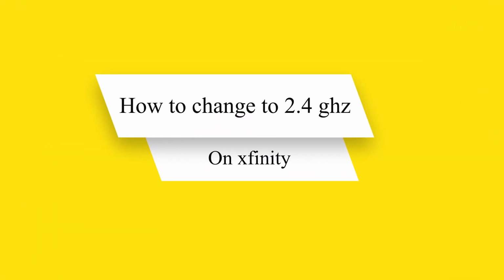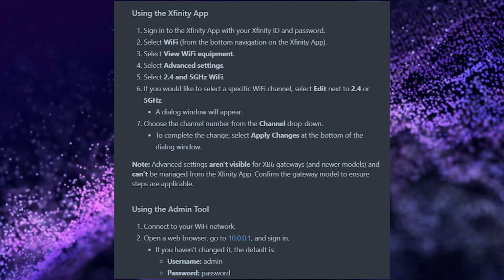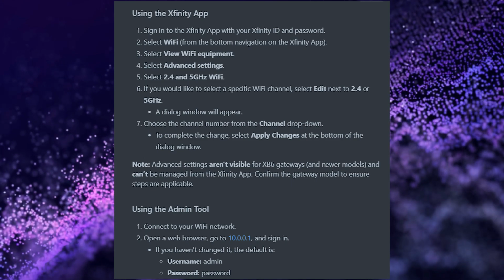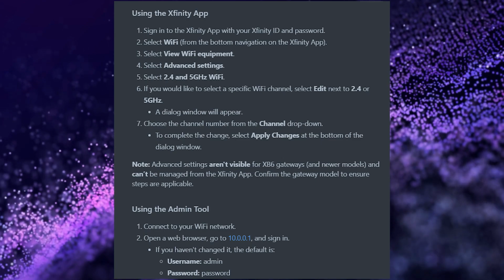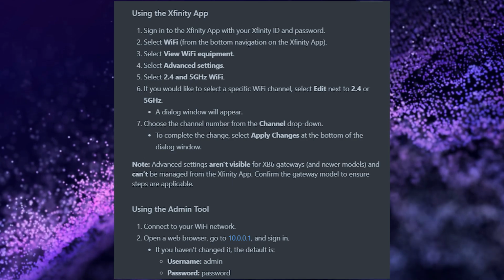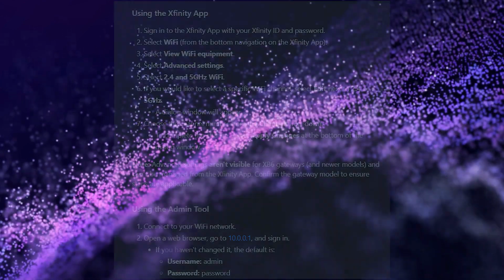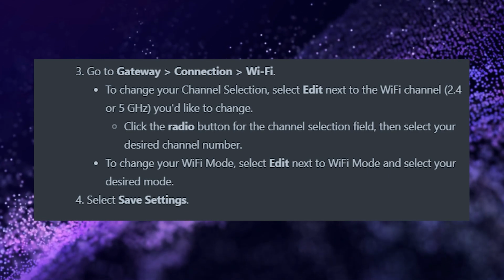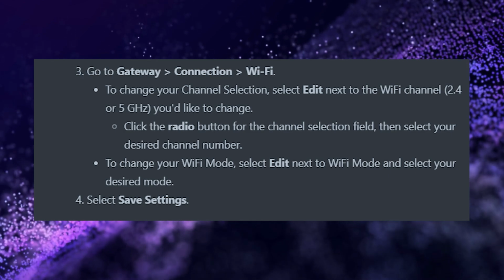How To Change to 2.4 ghz On Xfinity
In this video we tell you How To Change to 2.4 ghz On Xfinity. So if you watch the whole video you know at the end of the video How To Change to 2.4 ghz On Xfinity